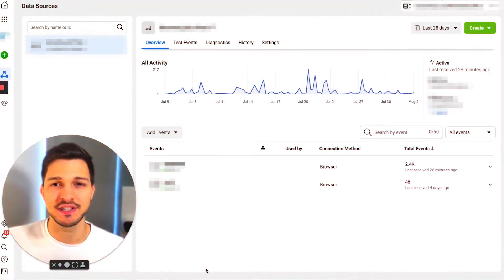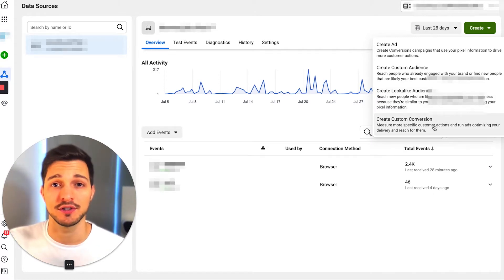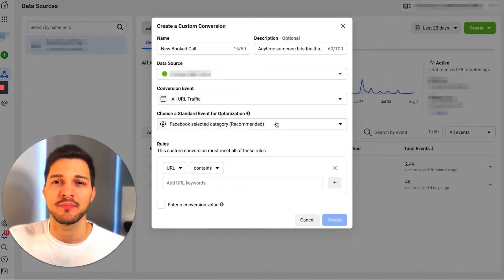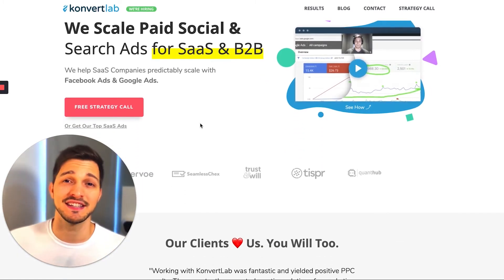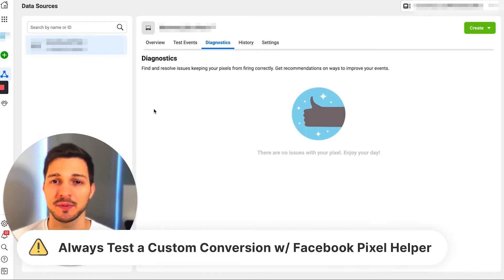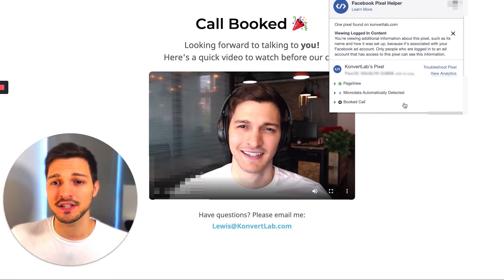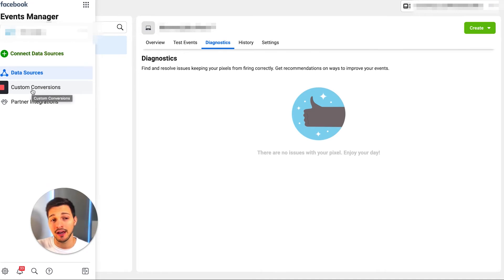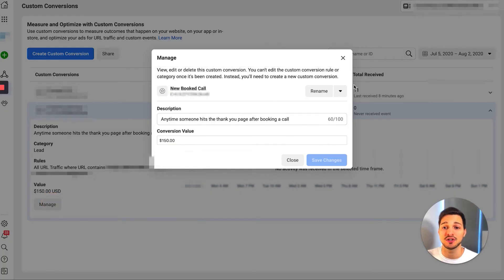Facebook Custom Conversions: How to Set Up + Best Practices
Use Facebook Custom Conversions to amplify your Facebook Ad delivery, engage your targets, and boost sales. This video will show you how to fully customize your FB page to deliver promising results.
↘️ Video Notes ↙️